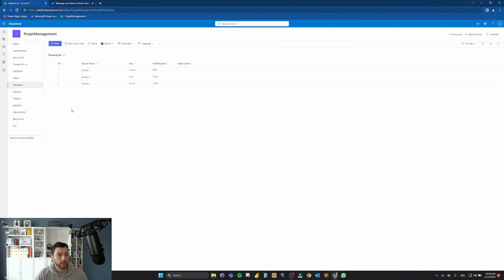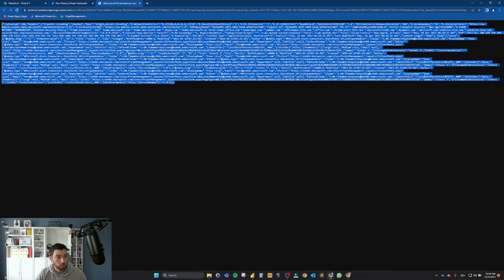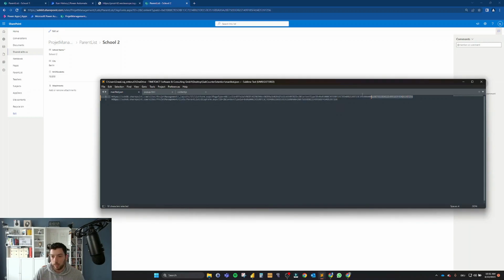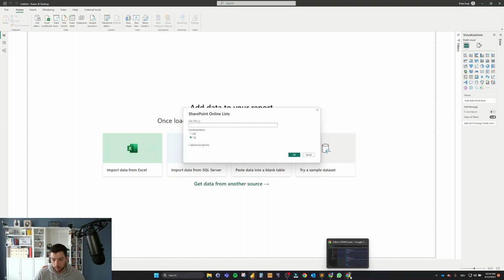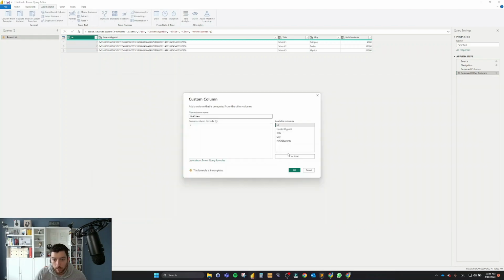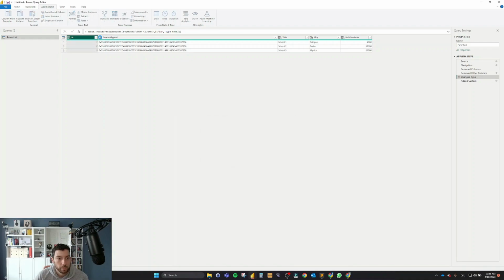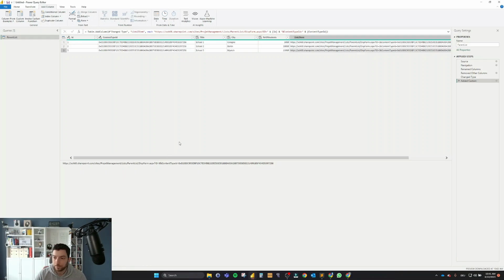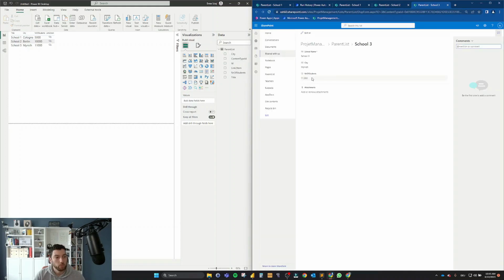📊Power BI: SharePoint {Link to Item} 🔗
In this video we will see how we can create a Link to Item in our powerbi report. When we work with SharePoint data, the Link to Item value can be seen in Power Automate but not in Power BI (or at least I did not find it). A viewer of my channel asked if there is a way to create a custom Link to Item for sharepointonline list items and that is excactly what this video is for. Enjoy!